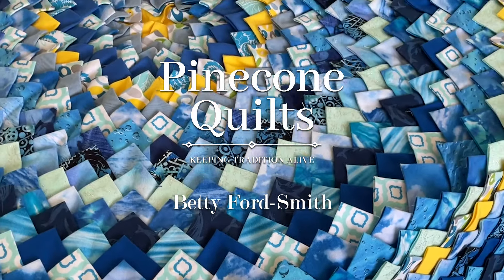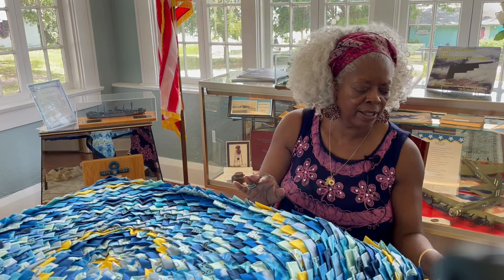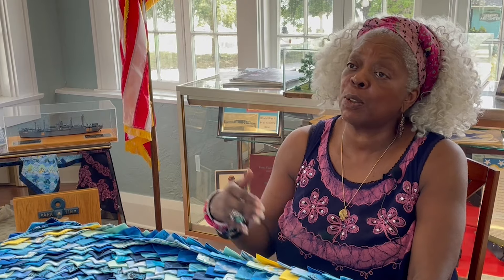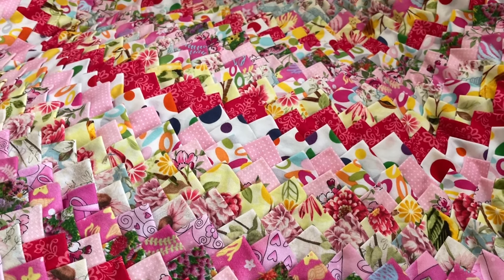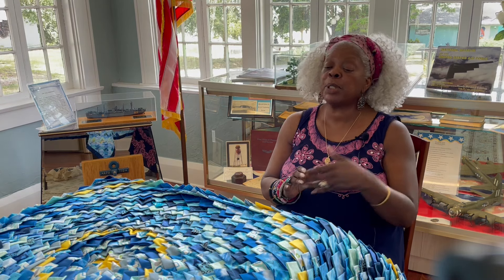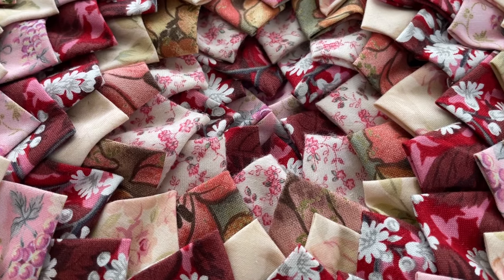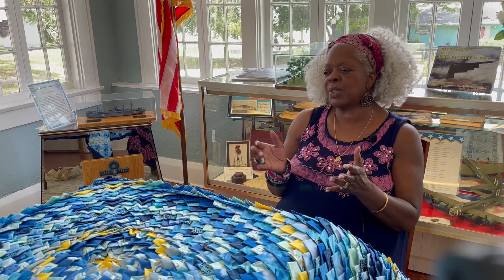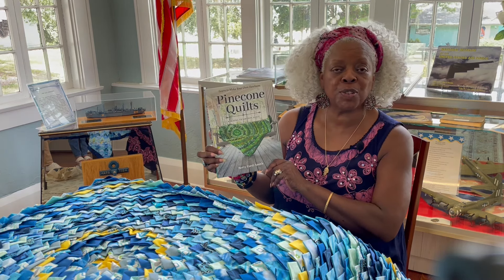Pinecone Quilts : Keeping Tradition Alive with Betty Ford-Smith